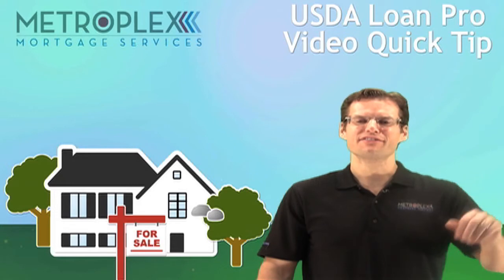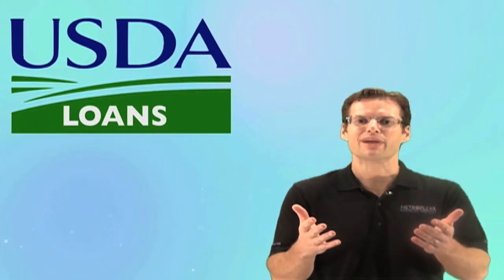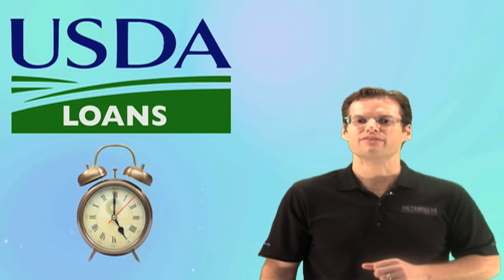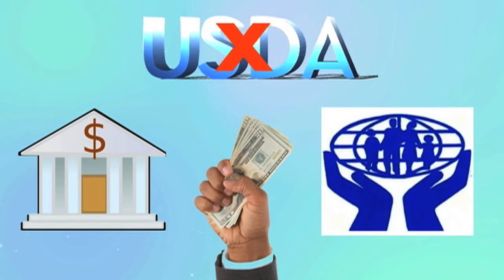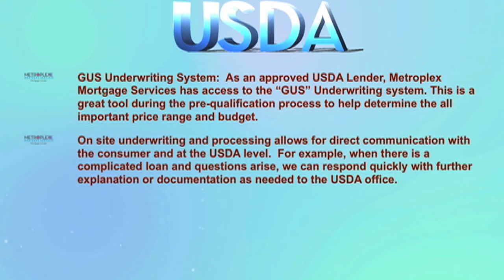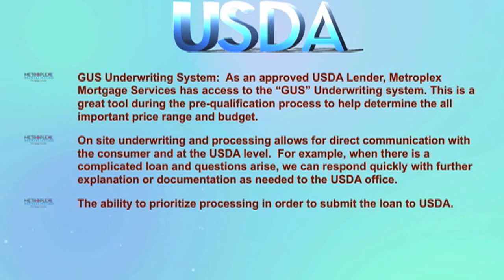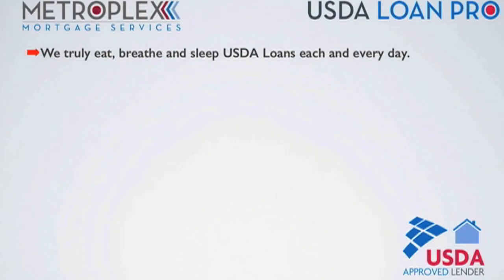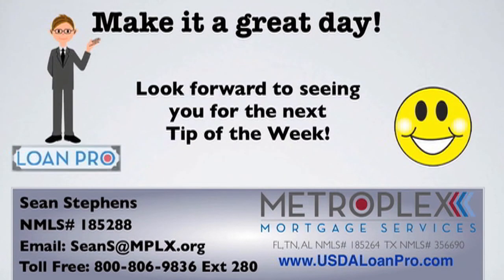How Long Does it Take to Process a USDA Loan?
- How long does it take to process a USDA loan? This is a question that I receive on a daily basis, and although the answer can vary from state to state, how the file is prepared and processed has a major impact on timing.

Sean Stephens from Metroplex Services is a USDA Loan expert licensed in Florida, Texas, Alabama and Tennessee. In today’s short video, I will share with you the specific systems we have in place to process USDA loans from pre-qualification through closing.